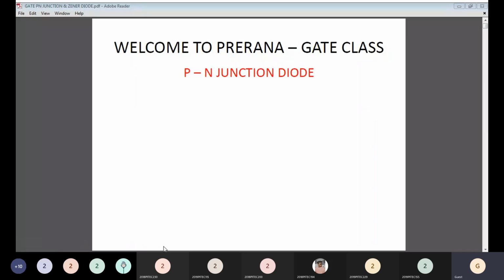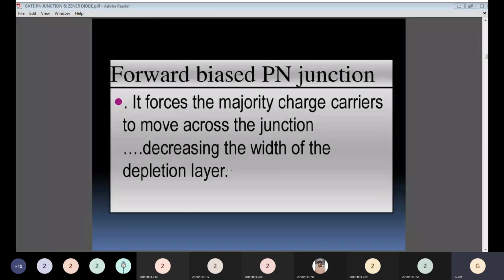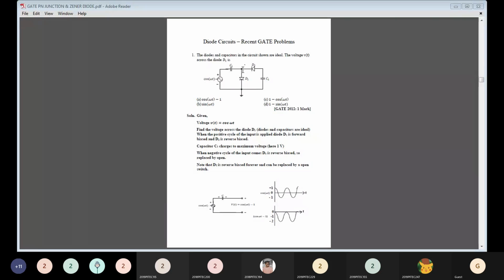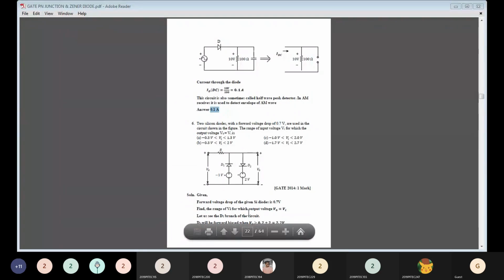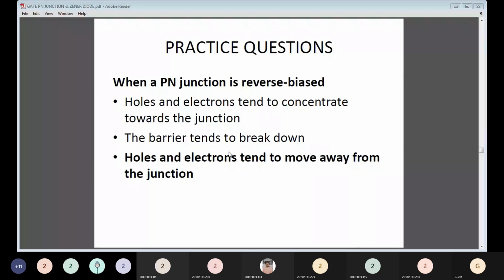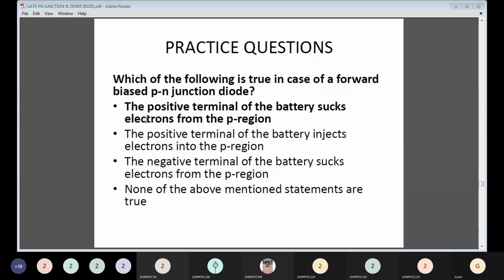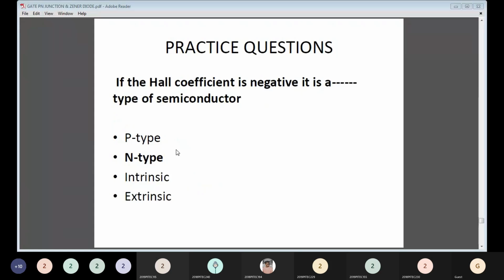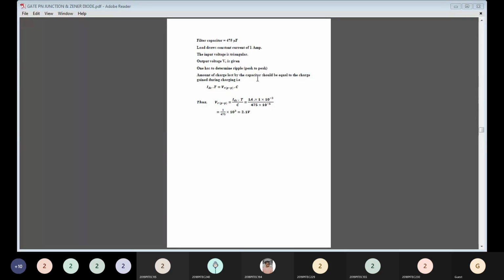P N junction, Zener diode, BJT